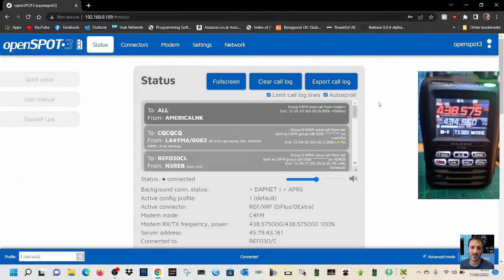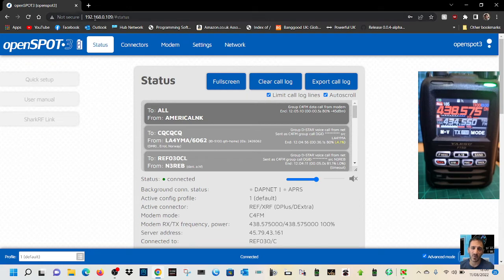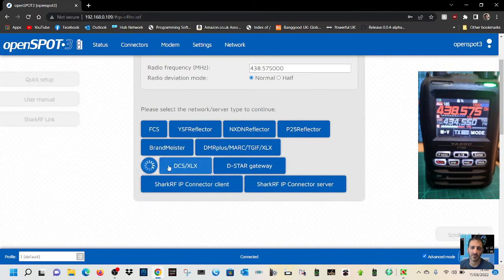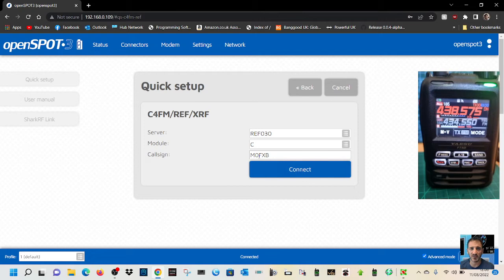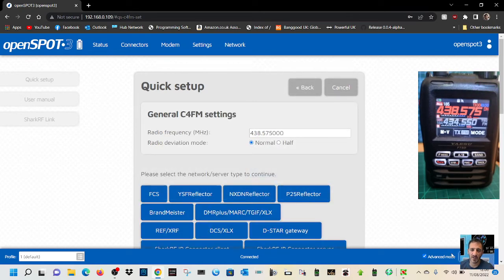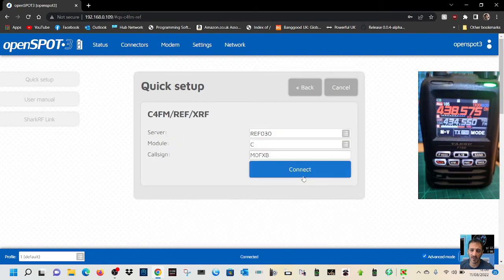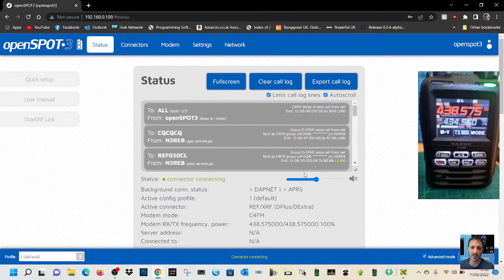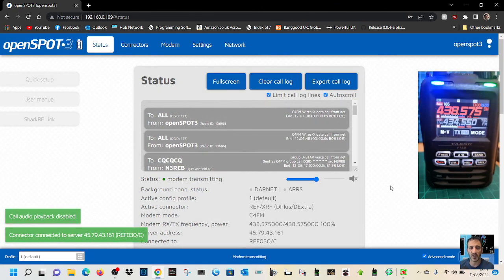OPENSPOT-FT5D , C4FM TO DSTAR